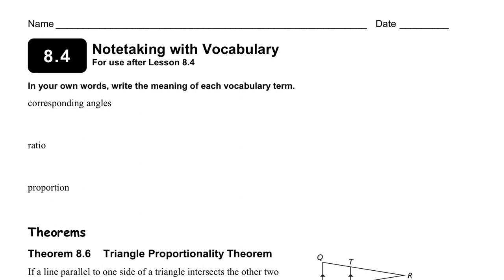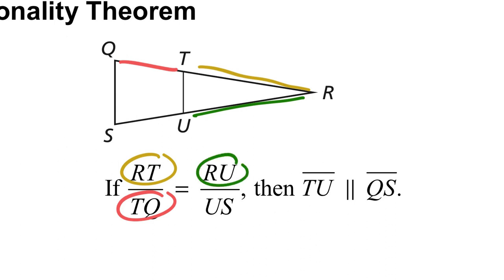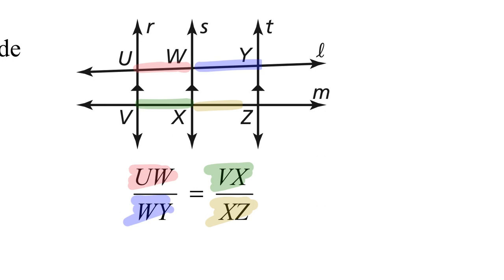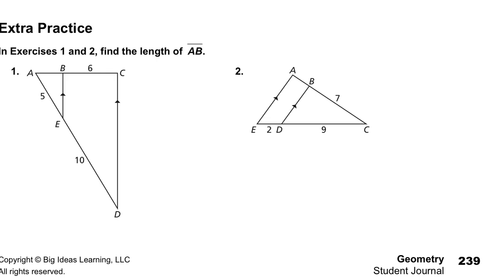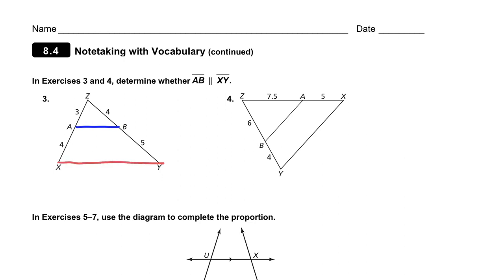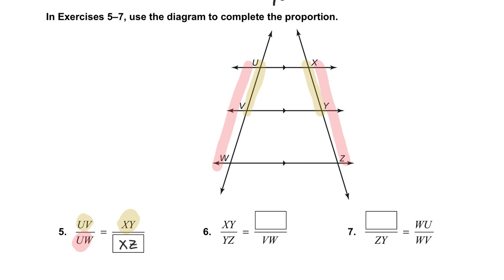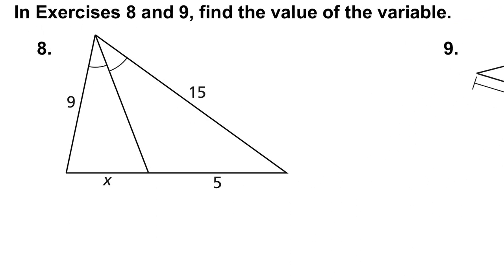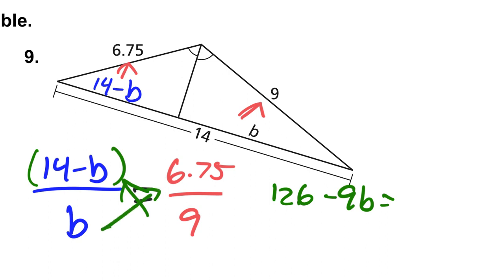Big Ideas Math Geometry - 8.4 Notes Video